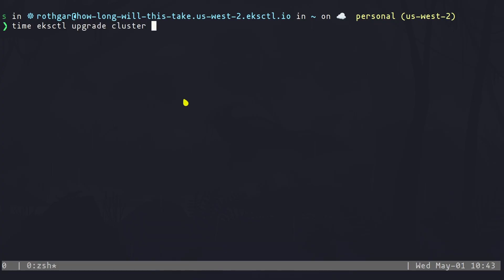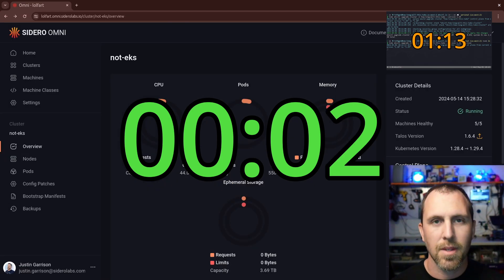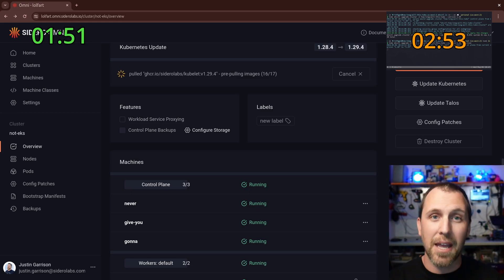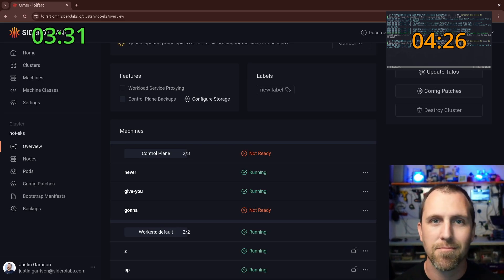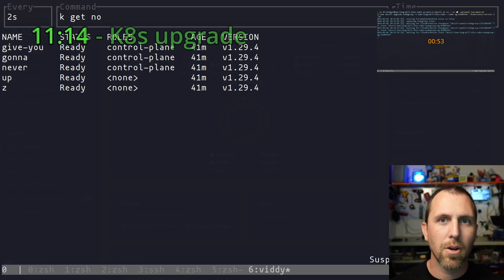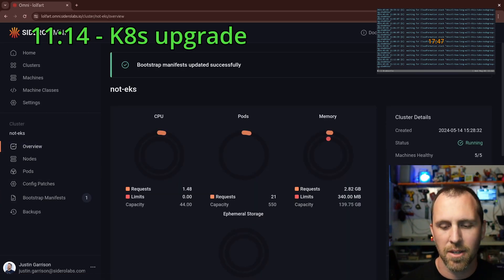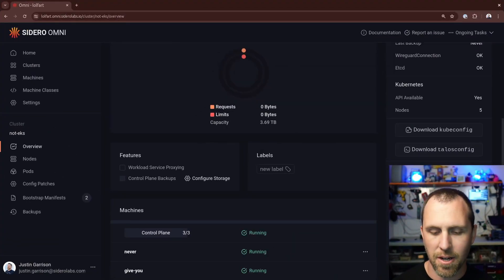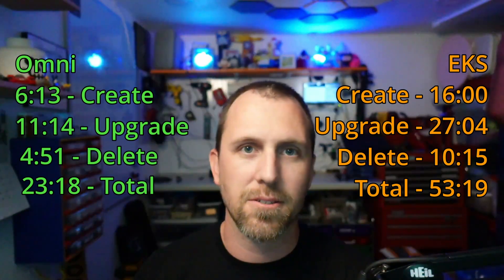EKS vs Omni Kubernetes cluster upgrades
How long does it take to upgrade and delete a Kubernetes cluster?

All timers were added to real time videos and then sped up so you didn't have to watch it in real time.

I used eksctl for EKS cluster management and the Omni web UI for management.

0:00 - Intro
1:10 - EKS upgrade start
1:50 - Omni upgrade start
6:14 - EKS node upgrade start
8:19 - Omni upgrade finish
9:26 - EKS node upgrade finish
9:54 - EKS cluster delete
11:06 - Omni cluster delete
11:55 - Comparison